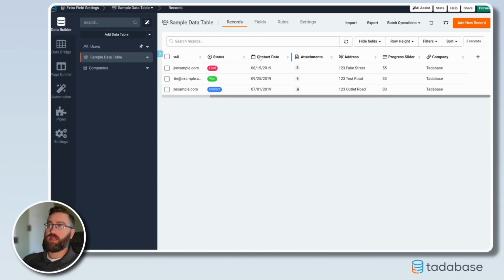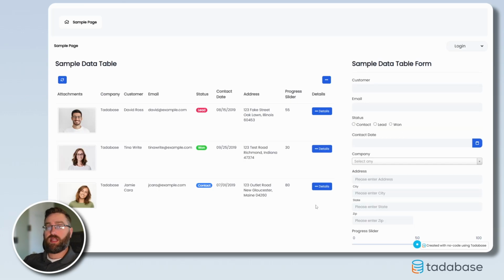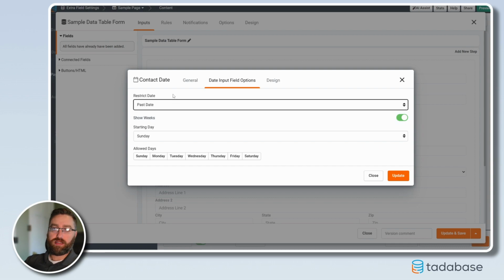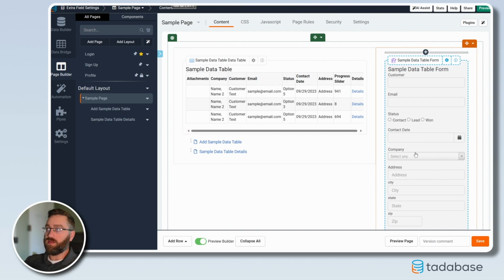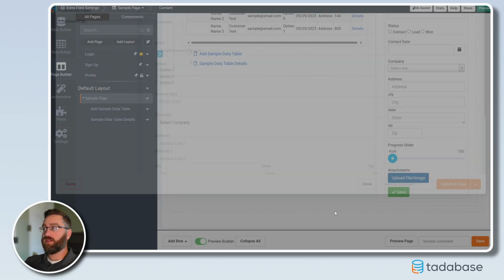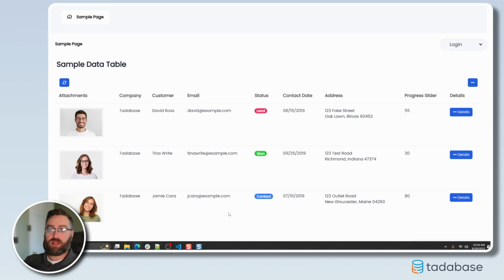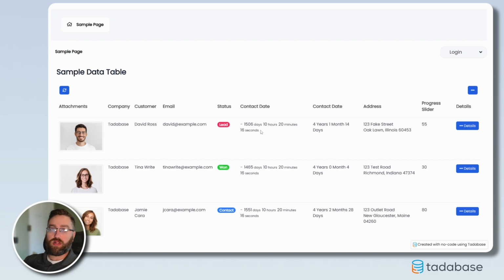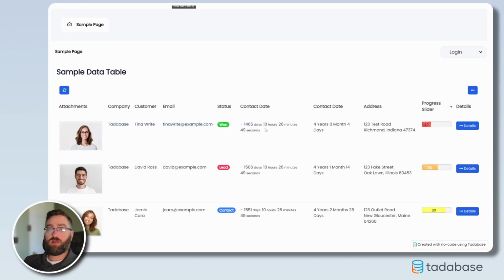Elevate Your Apps: Dive Deep into Tadabase's Field Settings